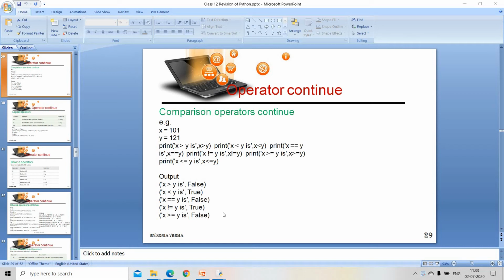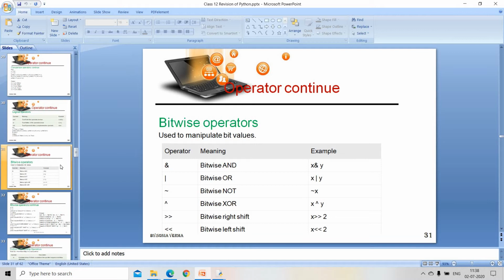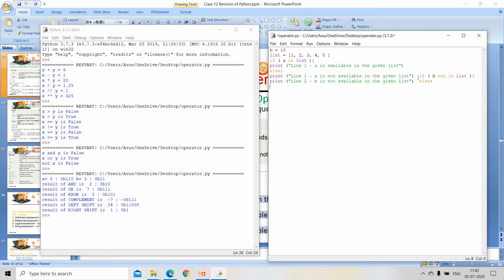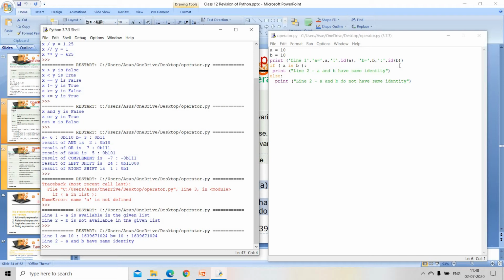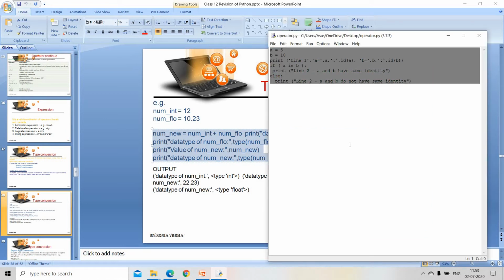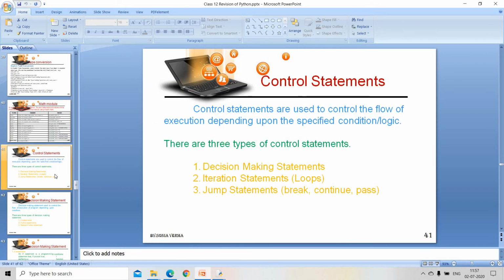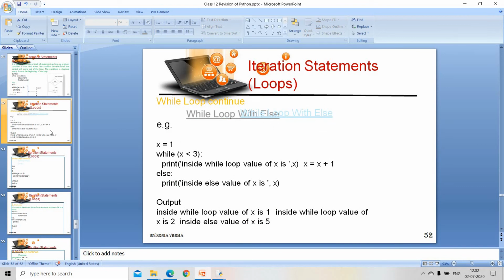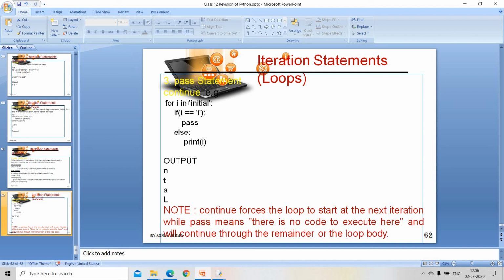Class 12 Lec 2 Part 2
Topic: Revision of Python cont.